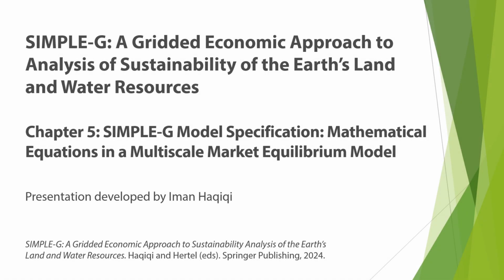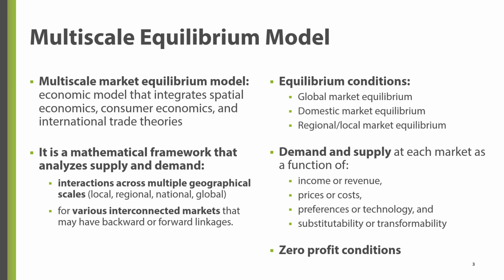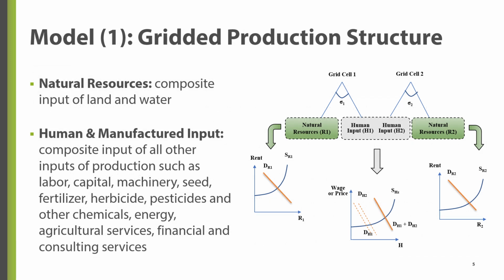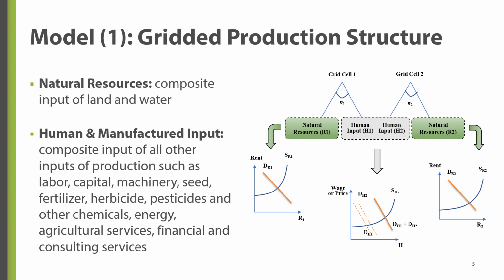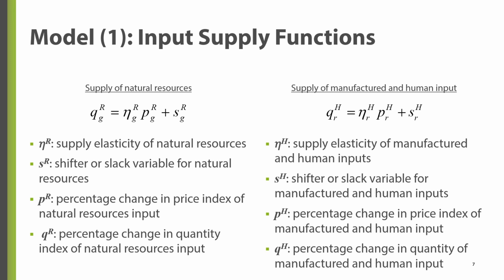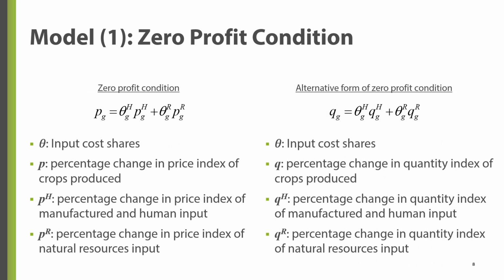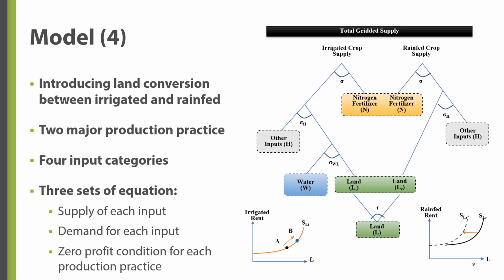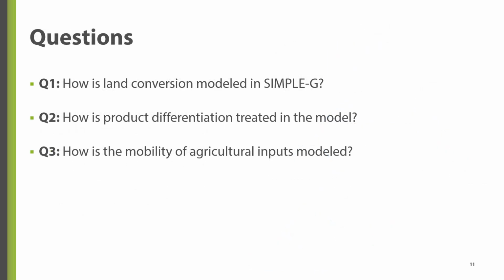SIMPLE-G Book, Chapter 5: SIMPLE-G Model Specification: Mathematical Equations in the Model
This presentation provides an introduction to Chapter 4 of the book titled: SIMPLE-G: A Gridded Economic Approach to Analysis of Sustainability of the Earth’s Land and Water Resources, edited by Iman Haqiqi and Thomas Hertel, and published by Springer. Chapter 5 introduces the mathematical specification of the model, considering five different specifications for the multiscale equilibrium framework employed in this book. The simplest specification is the two-input case discussed in chapters 2 and 3. The presentation also discusses more complex cases involving many inputs, including groundwater and surface water, as well as multiple activities in a given grid cell. For more details, please visit the SIMPLE-G webpage